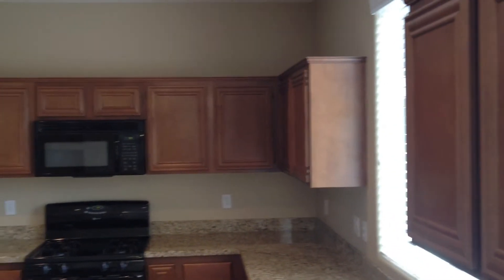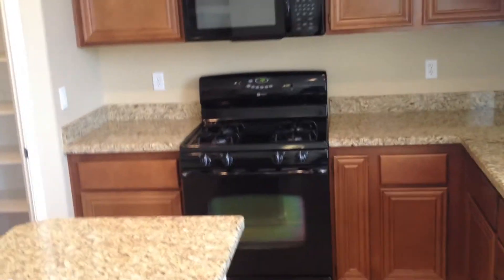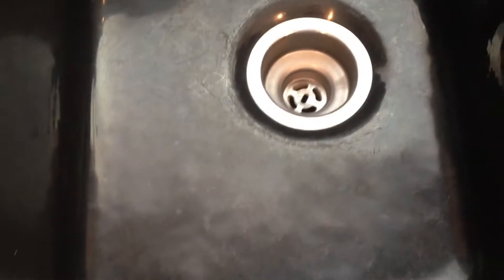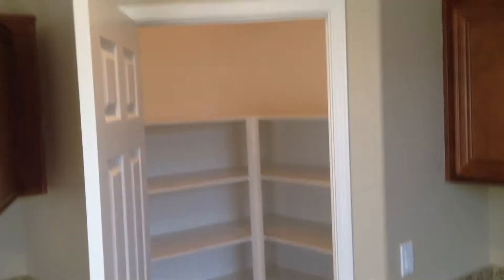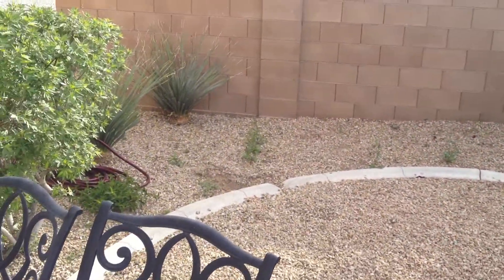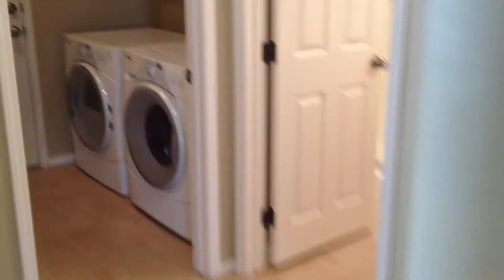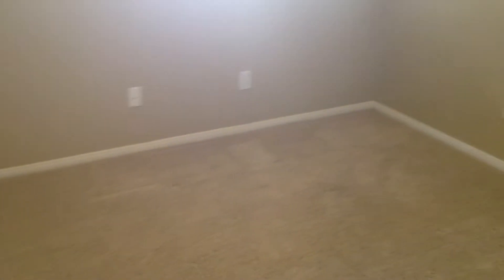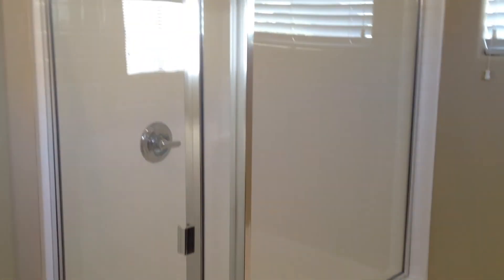Bella Sovana 130325 PCR